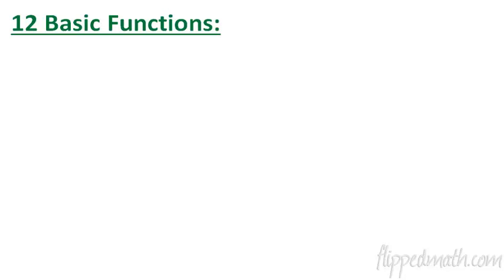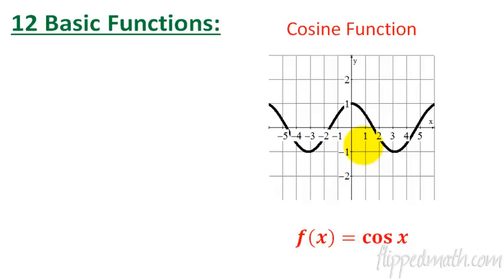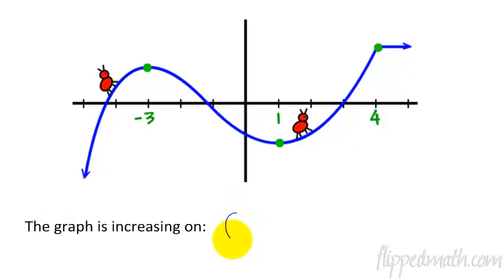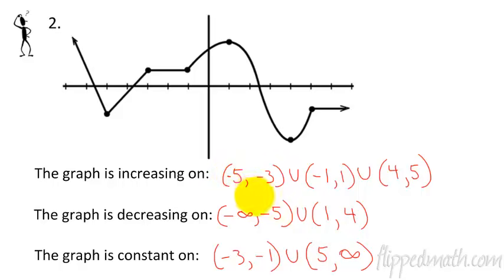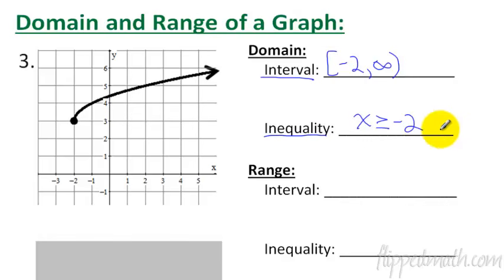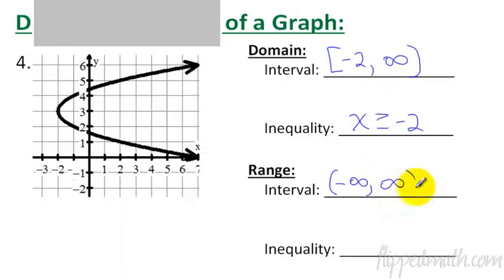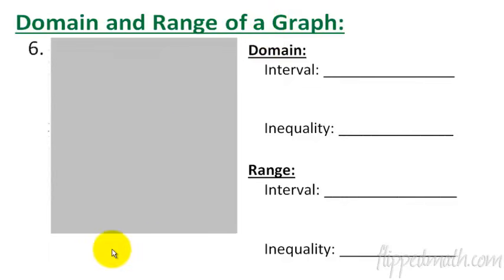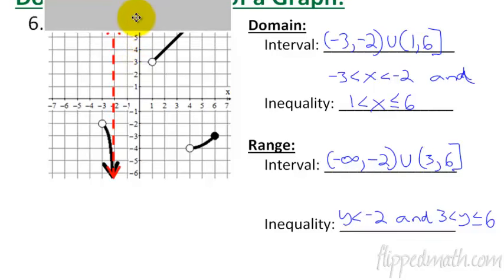Pre Calc – 2.2 Domain and Range Graphically